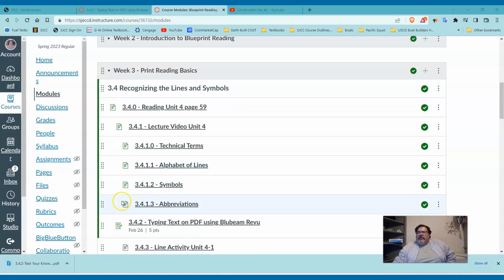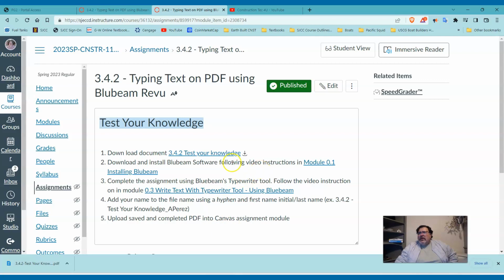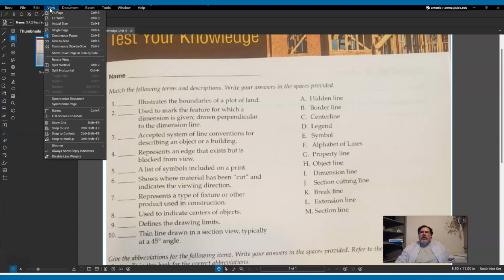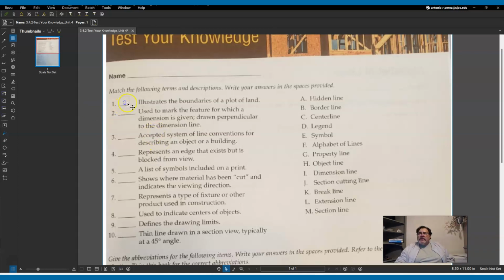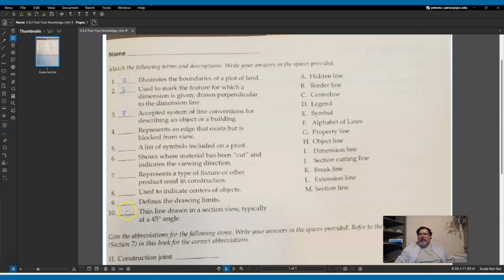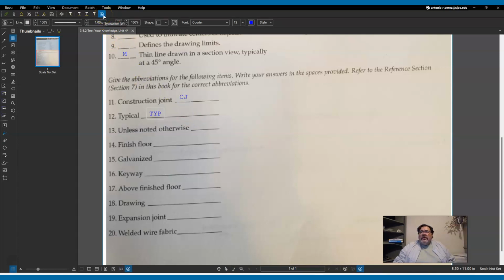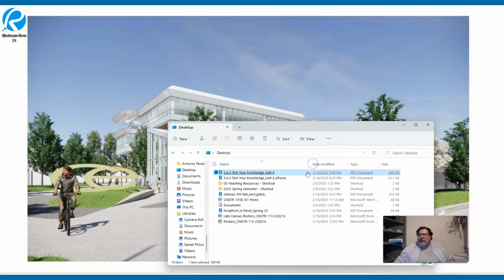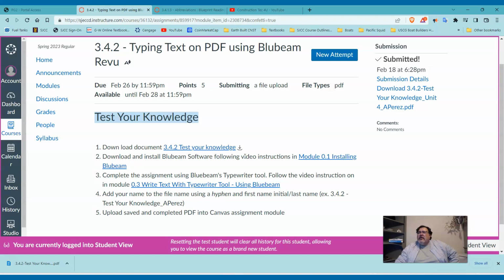0.3 Write Text With Typewriter Tool - Using Bluebeam